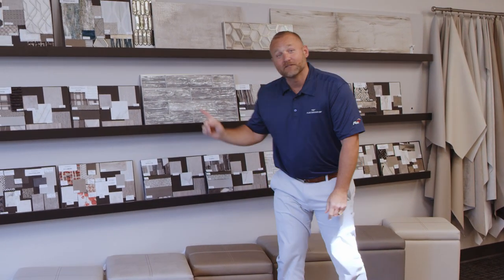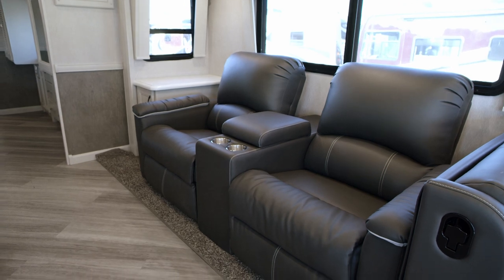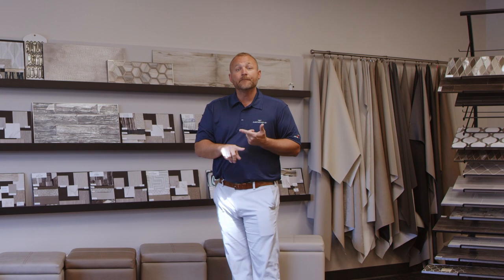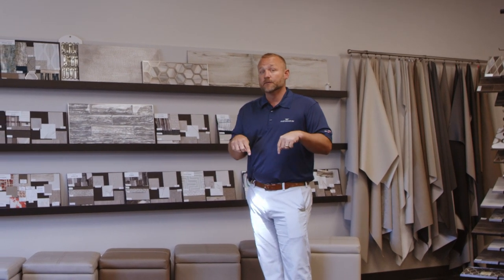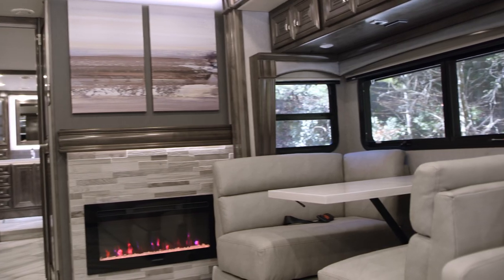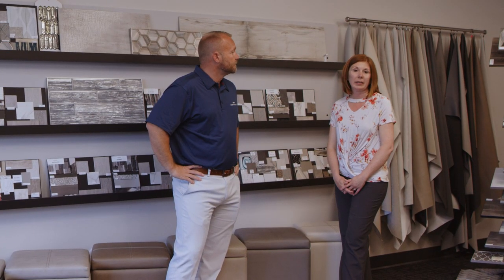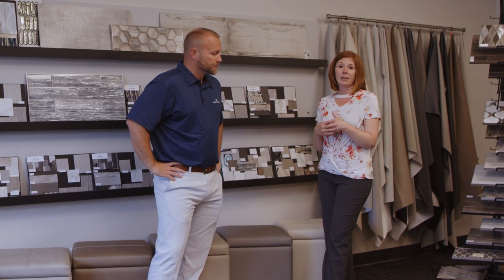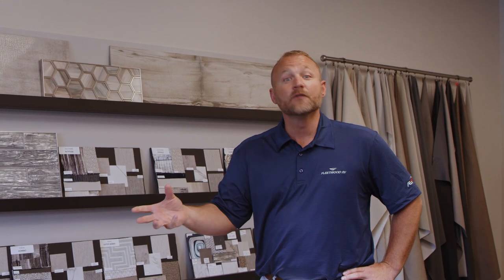Fleetwood RV Behind the Scenes: Furniture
Get into the nitty gritty detail of Fleetwood RV furniture; styles, fabrics, features, and functions that make up your custom motorhome furniture.